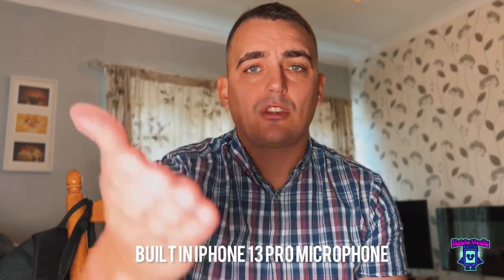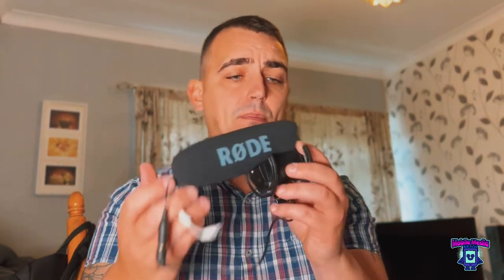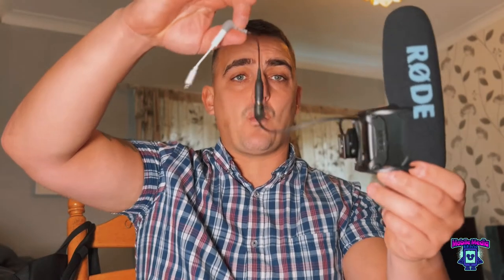Best Mic For Iphone Vlogging?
Today we look at audio

Rode Video Mic Me L
Rode Video Mic Pro

Audio is super important but if you are like me then you might want to have the smallest set up possible so is it better to run with what is already built into the phone or is it better to go out and buy a more professional mic set up.

Today I go through two RODE options and decided for yourself which you think sounds better.

Dont forget to come and follow me over on my instagram page @mobilemediamanuk